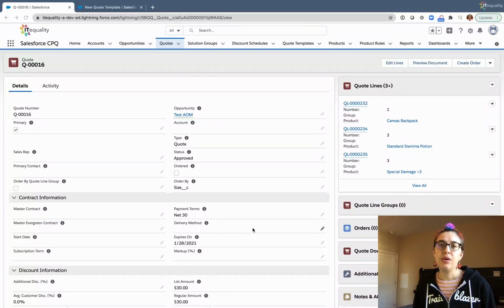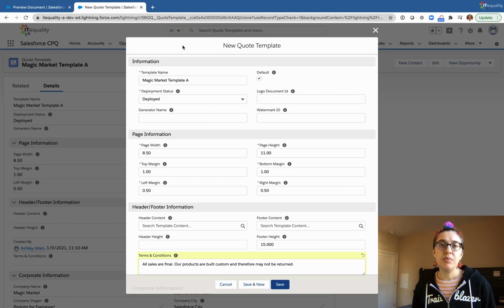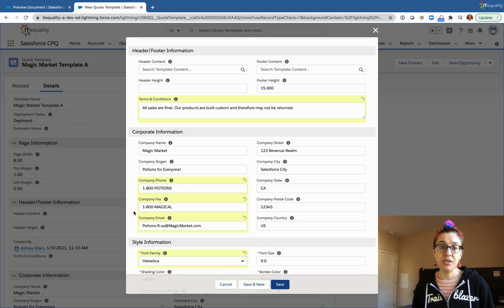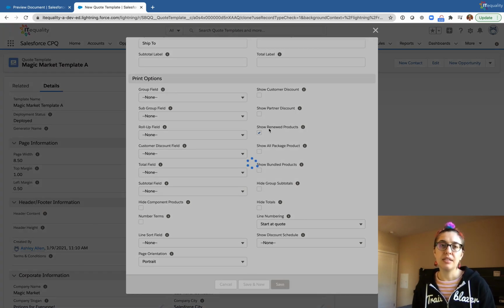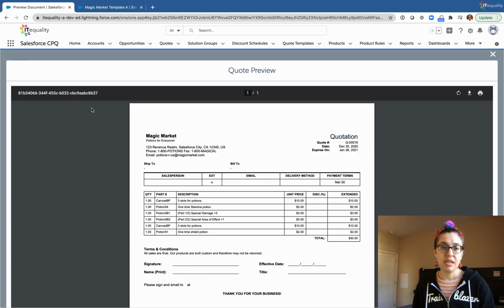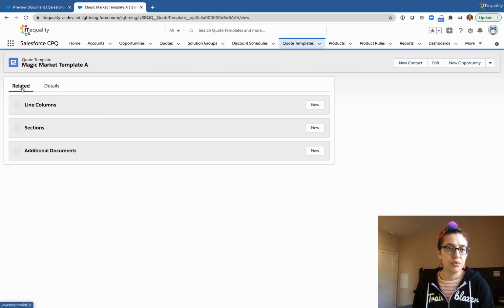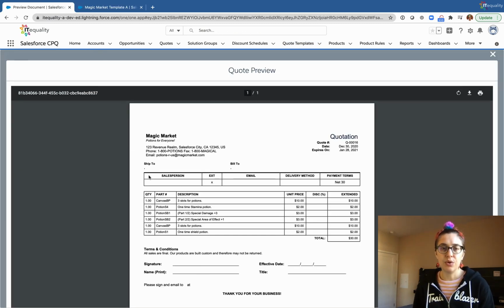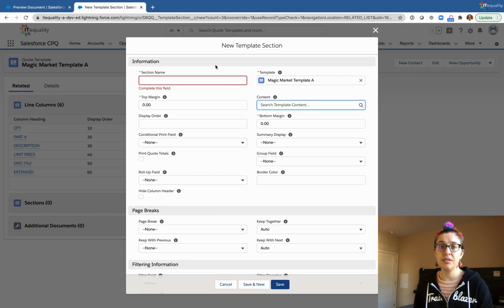How to create a new template in Salesforce CPQ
Salesforce Revenue Cloud, CPQ lets you have multiple templates. This short video walks you through how to create your first template.